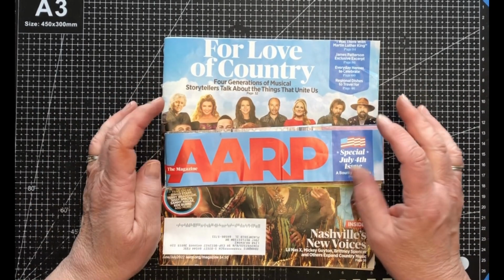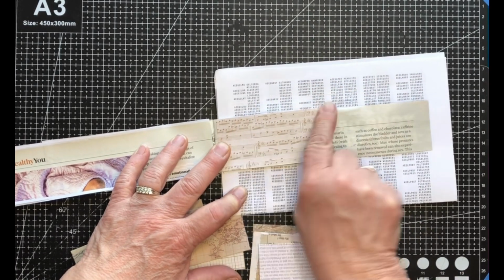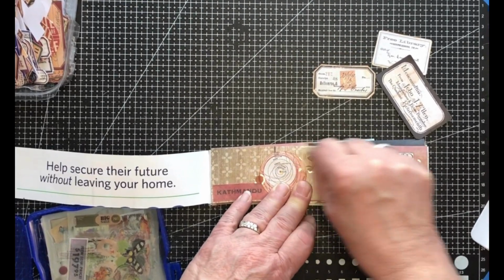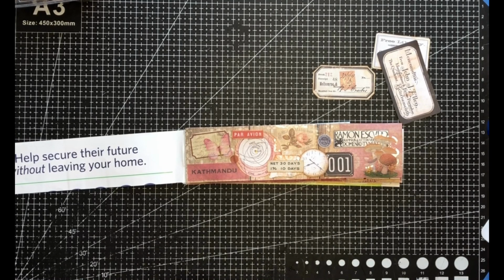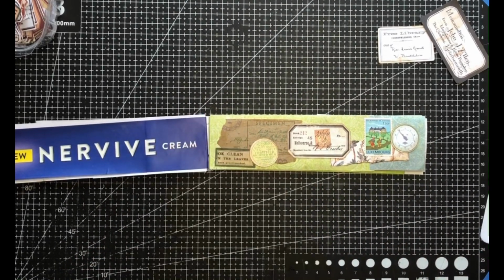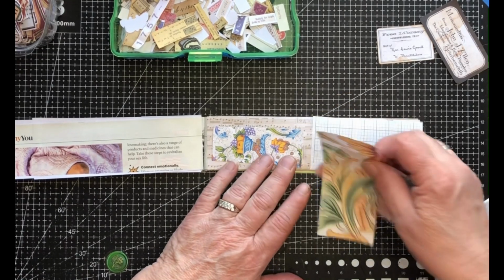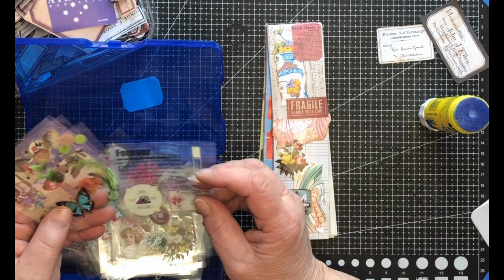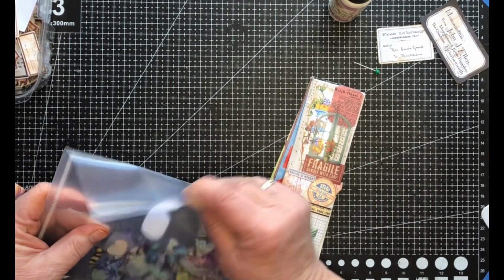CRAFT WITH ME: Easy & Fun Snippet Strips using Magazines!! Mass Make strips.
Mass making Snippet Strips using a cut up Magazine. Join me as I create these fun and super easy “Strippets”.

If you like this video please Subscribe to my channel to see future videos or if you want to see where this journey is headed, it will either be creative and informative or you can watch me fly off the rails in the wrong direction.